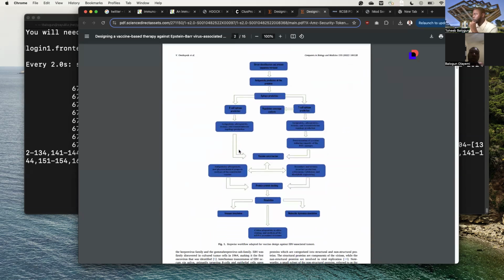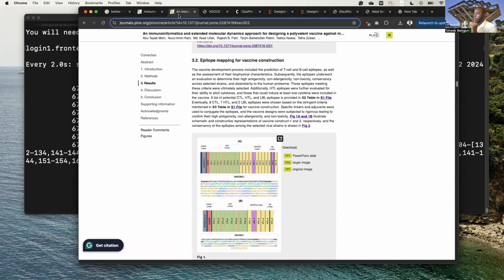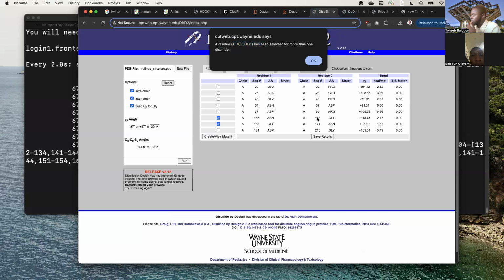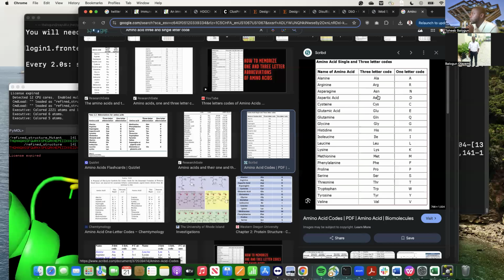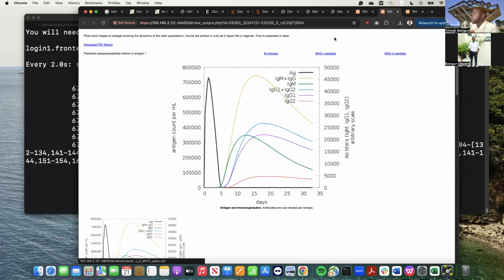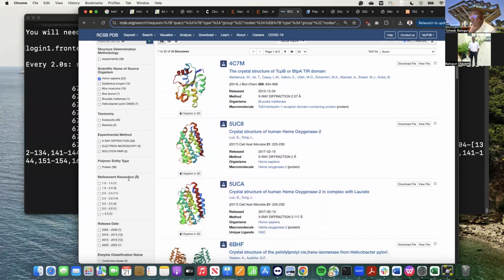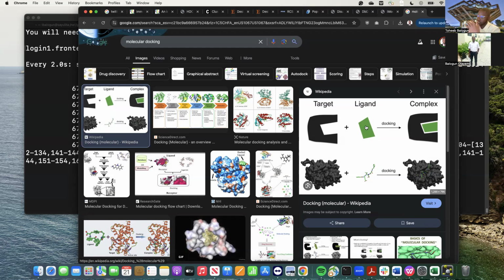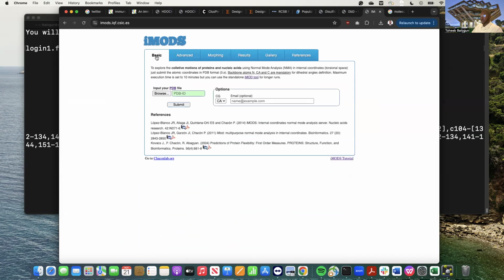immunoinformatics - disulfide engineering, protein-protein docking and immune simulation